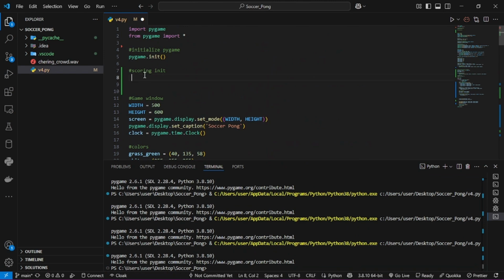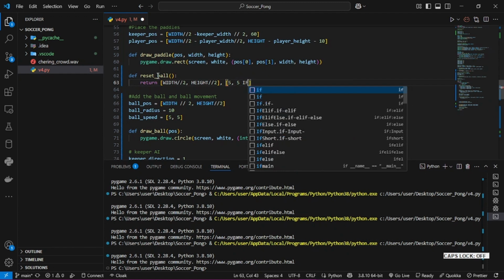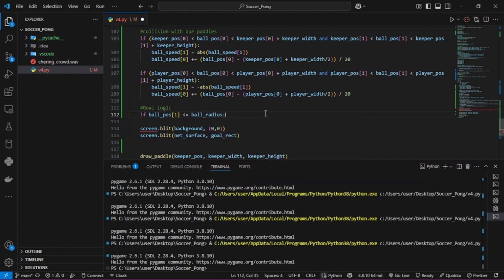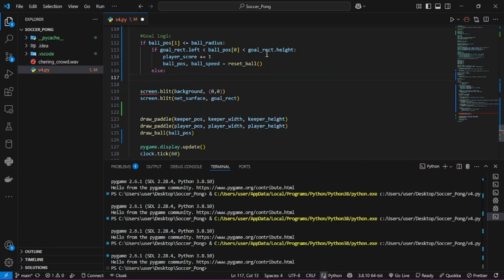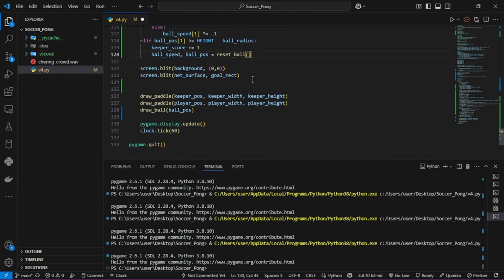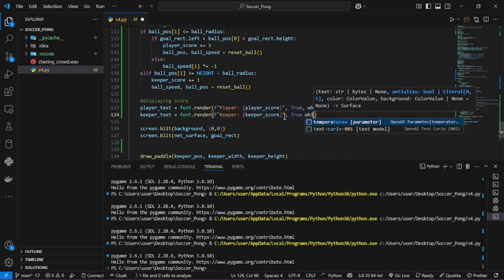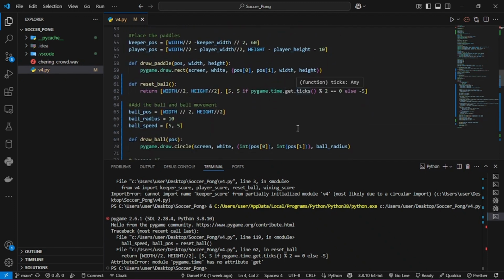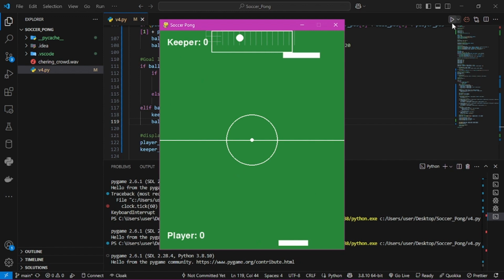Build Soccer Pong with Pygame PART 6 (Full tutorial Series)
PART 6 GUYS one more
watchout for the "positions in pygame video"